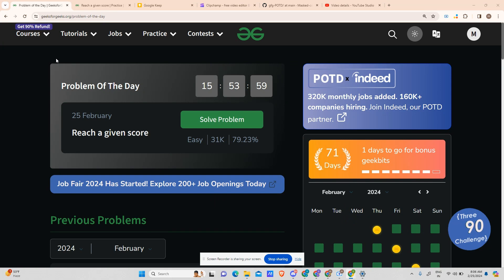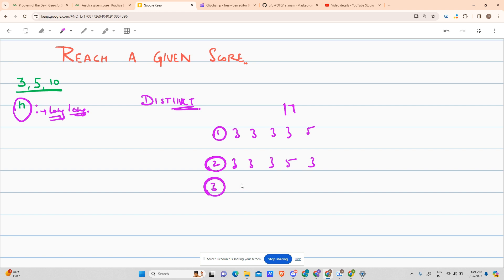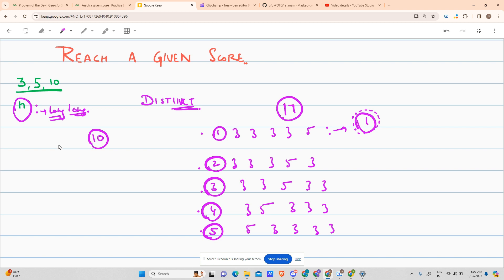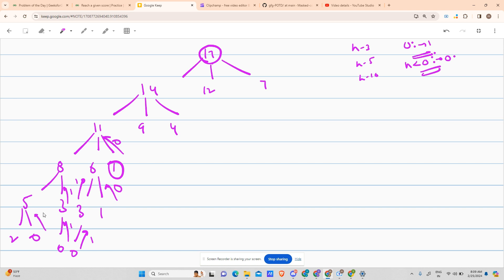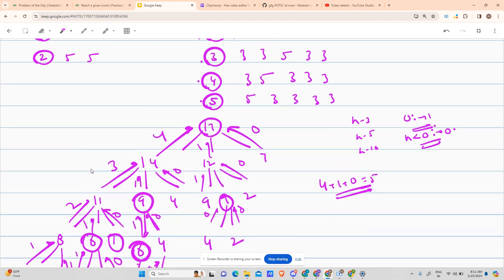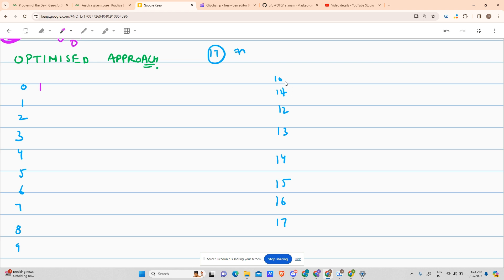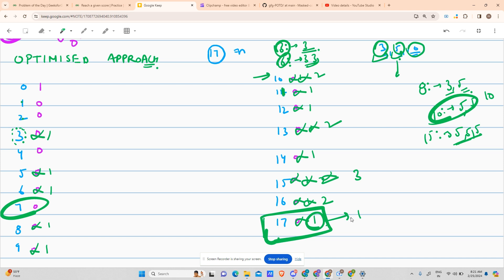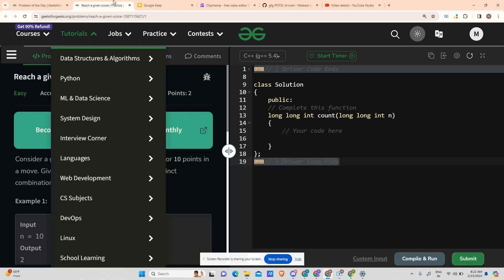#72 | Reach a given score | gfg potd | 25-02-2024 |Problem Of The Day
🚀 Solving Geeks for Geeks Problem of the Day(POTD) in C++ | Reach a given score | Intuition Explained🧠

👉 Dive into the world of algorithms with today's GeeksforGeeks Problem of the Day! In this video, we tackle the intriguing problem of solving the tricky problem of 'Reach a given score' . Join me as we explore the problem statement, break down the approach, and implement a robust solution in C++.